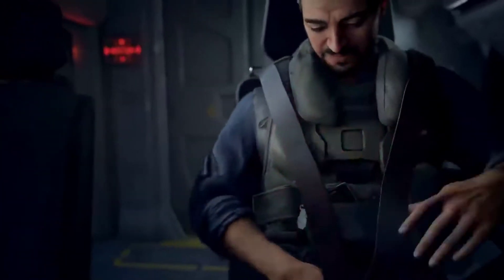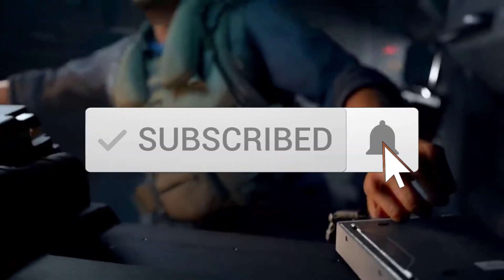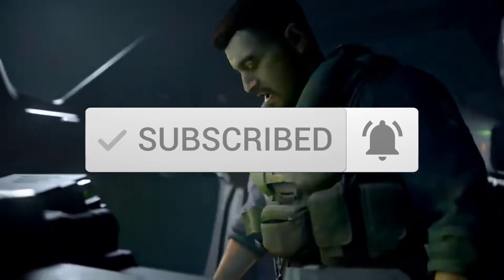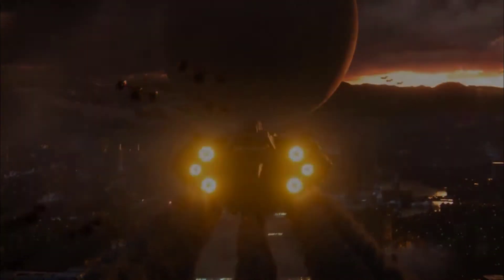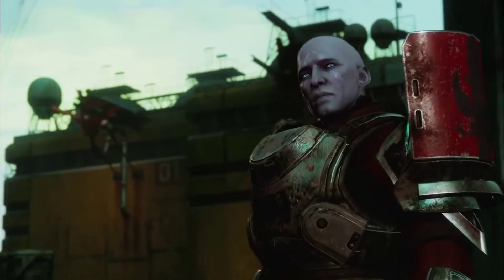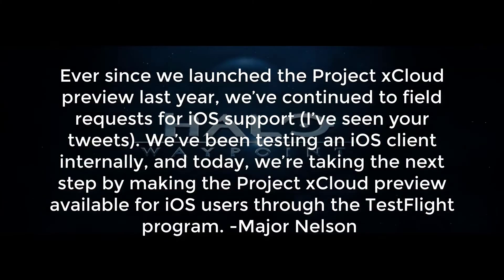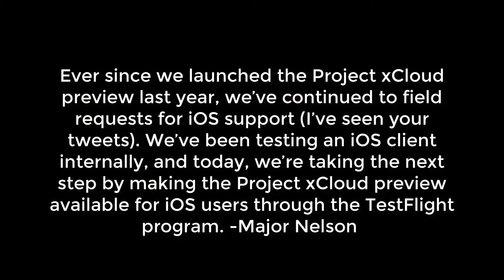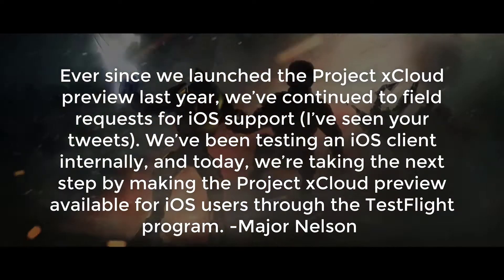Microsoft starts testing Xcloud on iPhones and iPads (iOS devices)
Microsoft announced some good news recently!